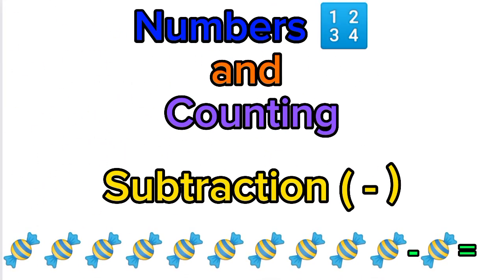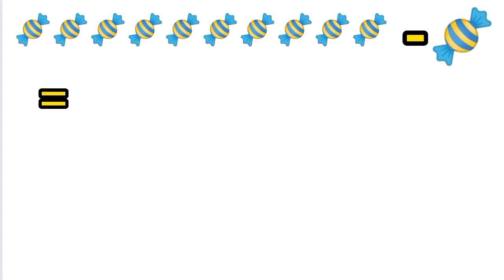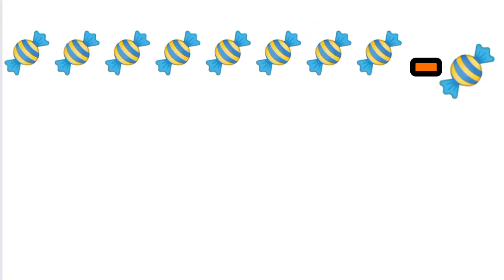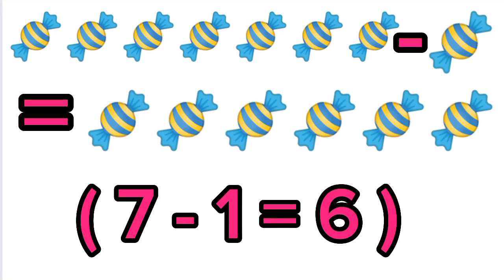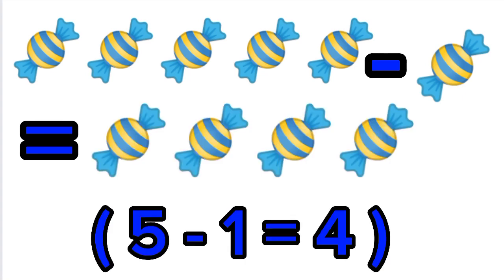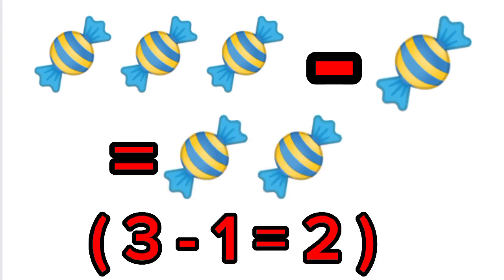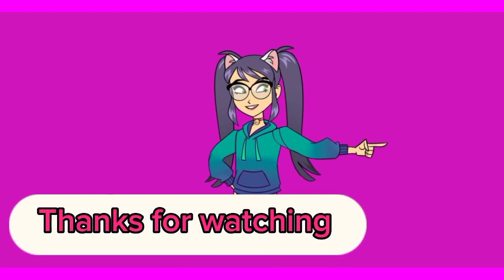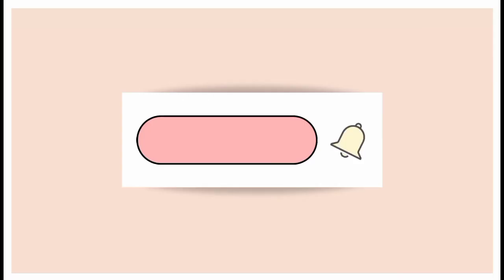Numbers and counting 🔢 Subtracting 10 sweets 🍬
Farmer in the deli – The Green Orbs

Ponies and Balloons – The Green Orbs

At the fair – The Green Orbs